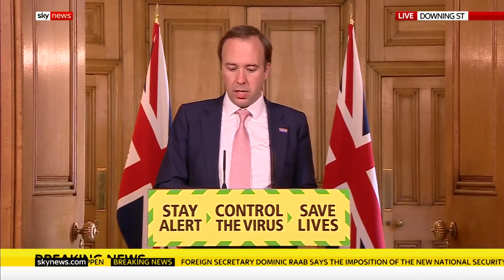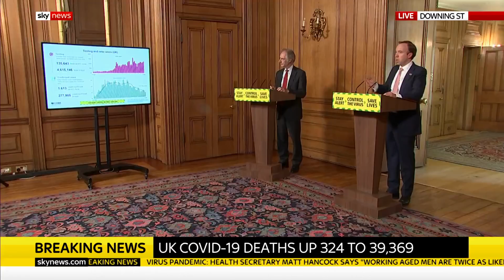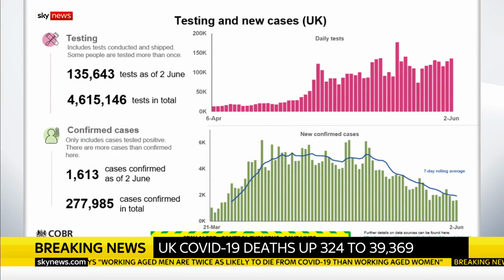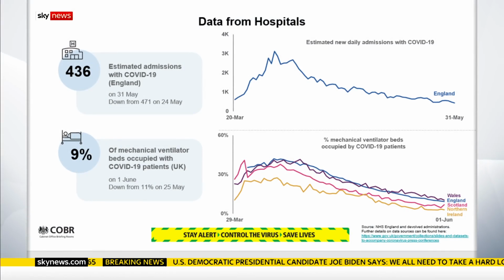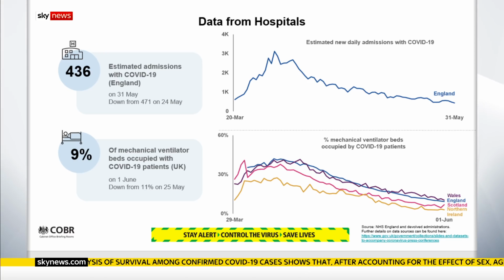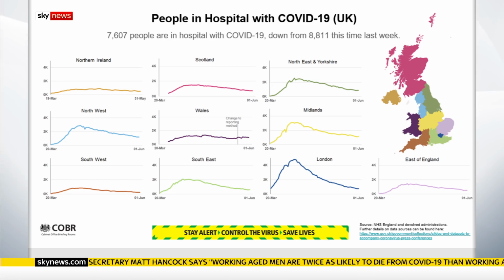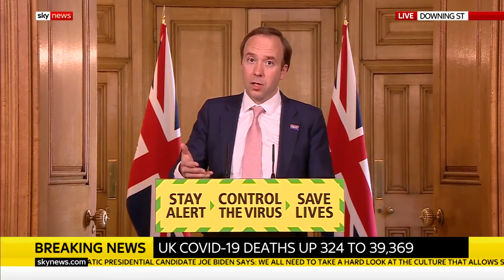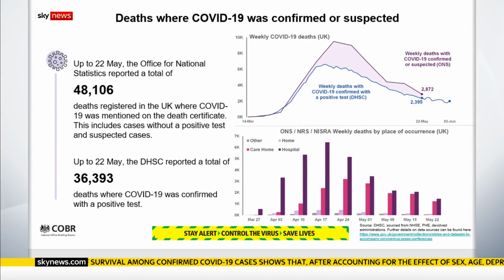Government outlines biggest risk factors for COVID-19 in UK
Health Secretary Matt Hancock said the biggest risk factors for coronavirus are age, gender, living in a city and being black or from a minority ethnic background.

In the daily coronavirus briefing, he said the government is determined to “get to the bottom of this” and “find ways of closing the gap”.

Referring to COVID-19’s disproportionate impact on BAME people, he said: “People are angry about racial injustice and I get that. Black lives matter.”

and download our apps